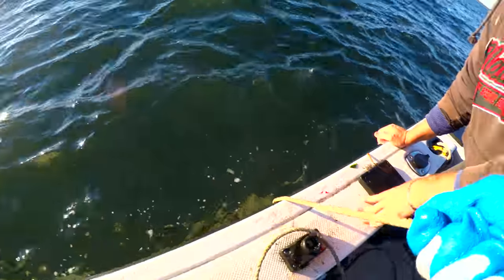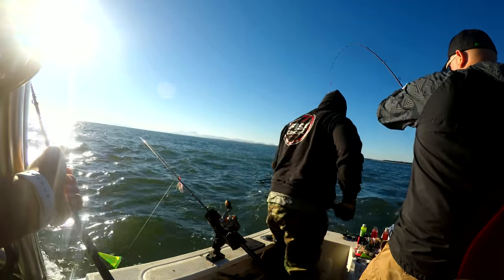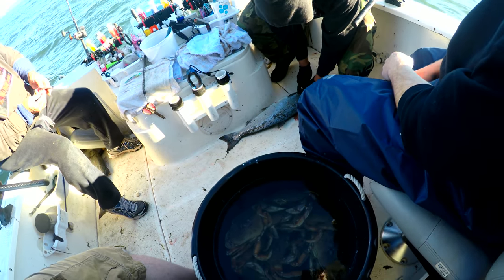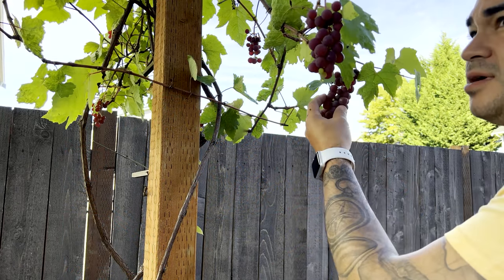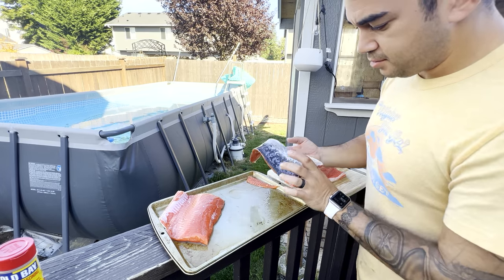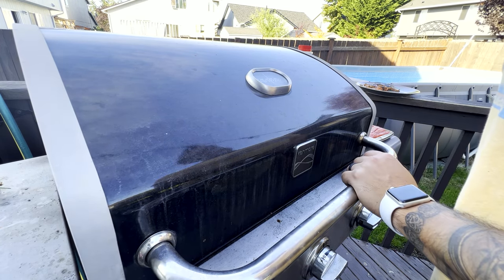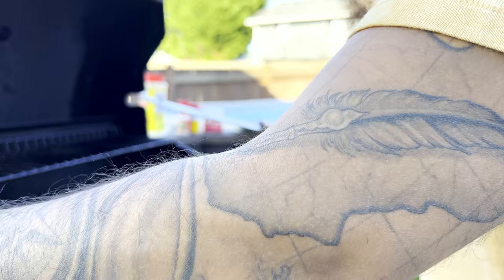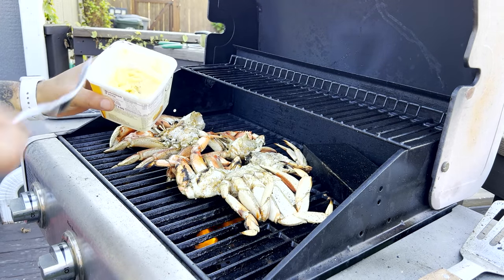Coho Salmon in Washington State - How to Catch, Cook, and Eat One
Let's filet, season and smoke some Coho Salmon and Dungeness Crab!! Join us today as we pull crab traps, troll for Coho Salmon, and smoke our catch! We launched out of Ilwaco, WA and ventured into the Columbia River. We pulled 4 crab traps and managed to take home 28 Dungeness Crab. We also managed to hook into about 8 Coho Salmon (Silvers) but only could keep two, the rest were jacks or wild. Our last 2 Wild Salmon were monsters! This was my first time crabbing, but had a ton of fun! This was a fun catch and cook to put together!

o Grayl UltraLight Water Purifier
o GoProMAX360
o GoPro Carbon Fiber Wand
o GoPro Headband
o GoPro MAX Batteries/Charger

reels resident coho puget sound fishing report